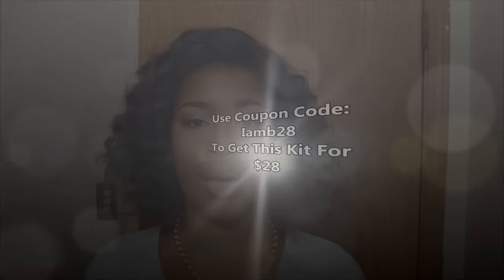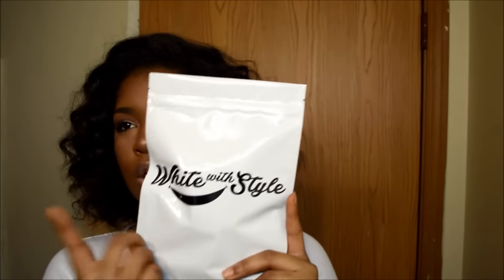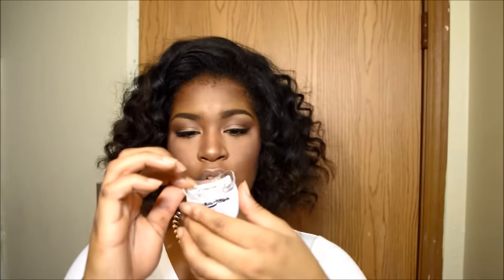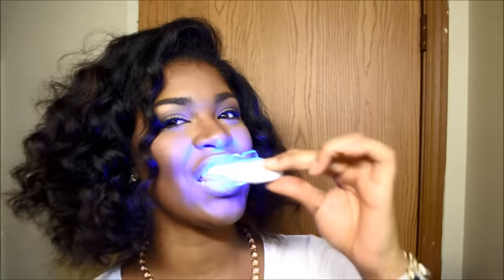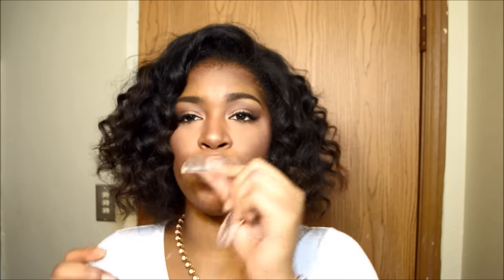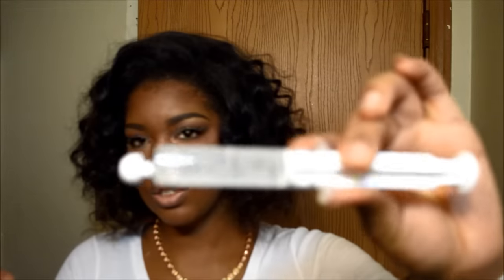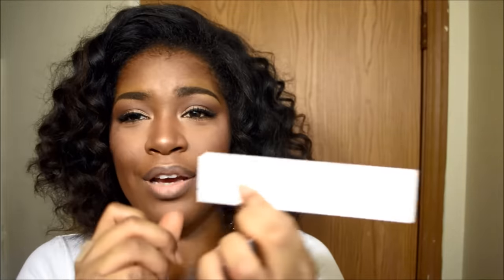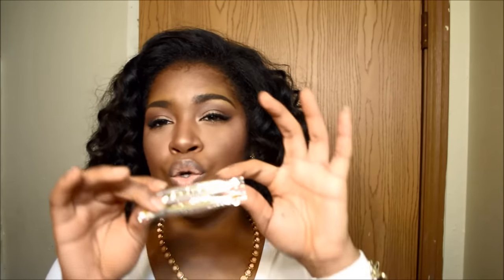Whiten Your Teeth At Home | WhiteWithStyle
Editing Software Used- My Movie